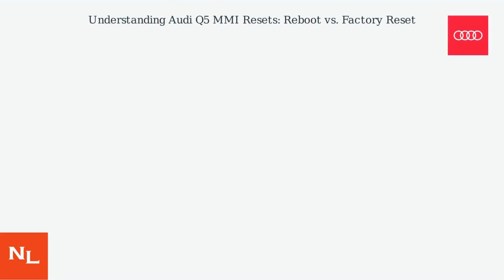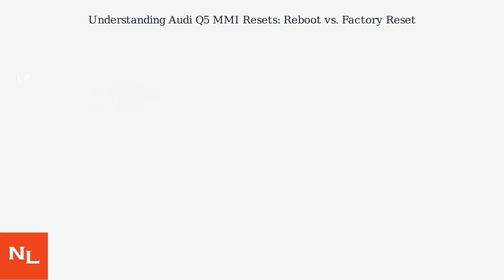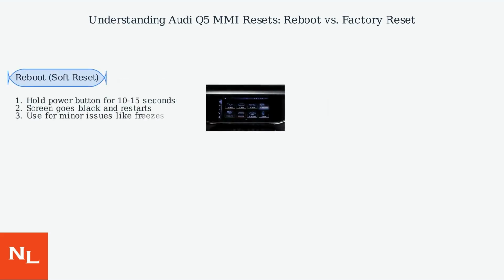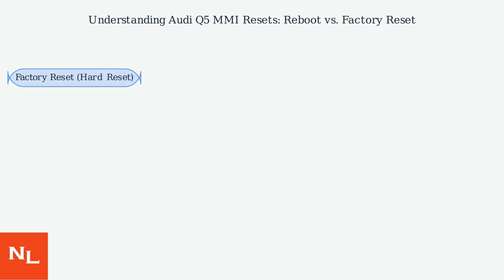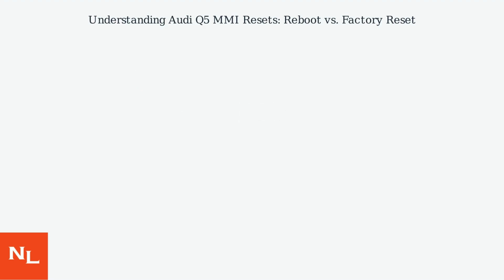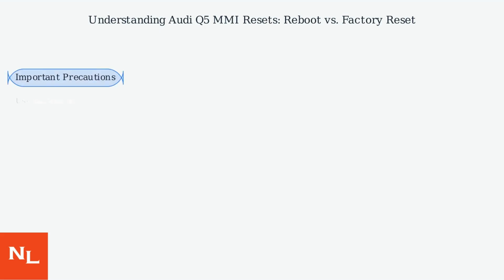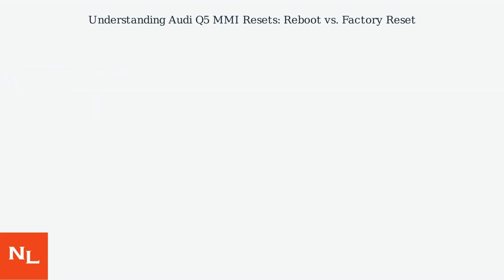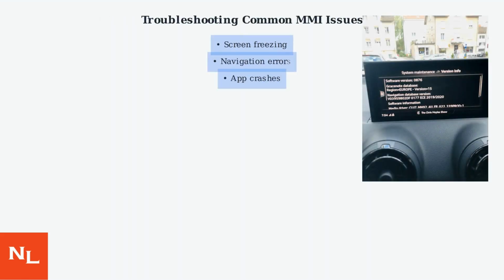How to Reset Audi Q5 MMI Infotainment System – Factory Reset, Reboot & Troubleshooting Guide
Audi Q5 MMI infotainment not working? 🚘 Learn how to reset & reboot your system easily. This guide covers soft reset 🔄, factory reset ⚡, and troubleshooting tips for issues like frozen screen 🖥️, black screen 🖤, or no audio 🔇. Works on most Audi Q5 MMI infotainment versions. If the problem continues, visit an Audi service center 🛠️.